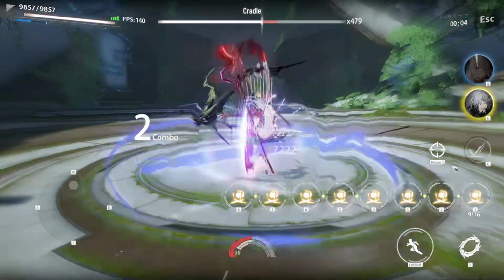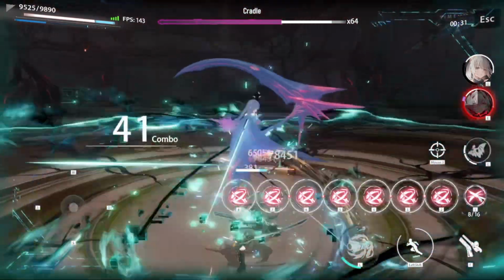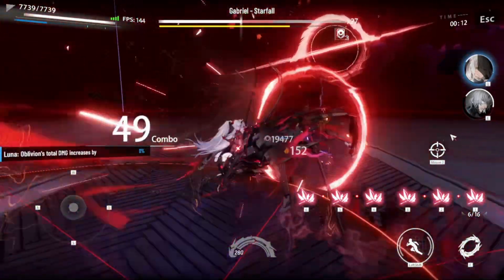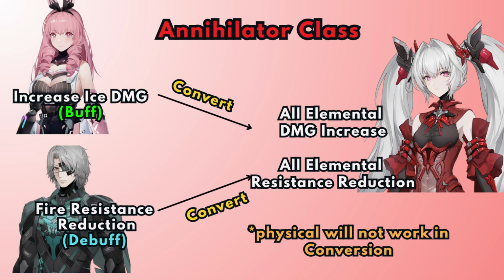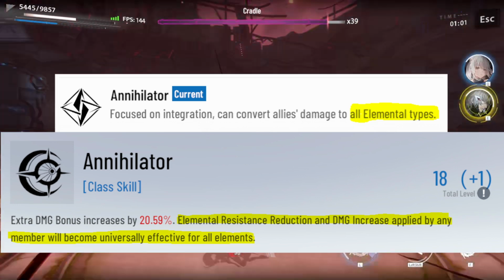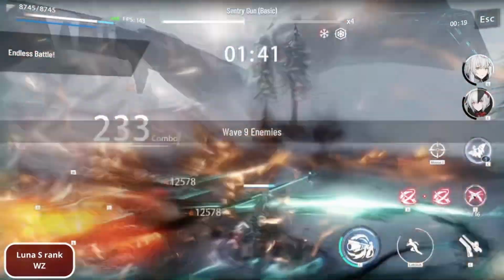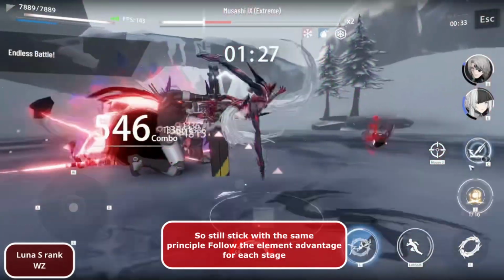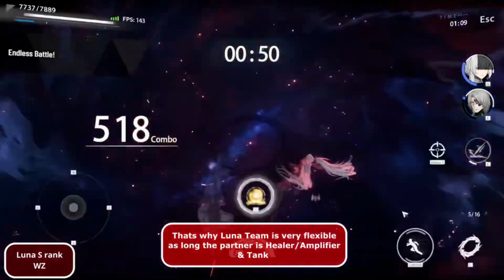PGR Explain New Nihil Element, Disruption & Annihilator Class Clearing Confusion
Just additional info if some of you still confuse
00:00 Intro
00:25 Nihil Element
01:04 Disruption effect
02:22 What is Annihilator Class
04:02 But mix elements in general not recommended
05:51 Luna a flexible main DPS
06:30 Subscribe & like
I am also a streamer on Twitch playing Genshin Impact, HSR, PGR, Aether Gazer, (usually theory-crafting character build, farming Currency) & pokemon if you want to ask something about build even I play other games don't hesitate to ask me I usually just chill and welcome everyone even its OOT :)
Donate / Tips not necessary but any tips will be appreciated & Thank you so much (Not Refundable)